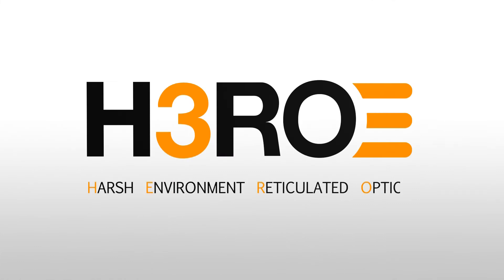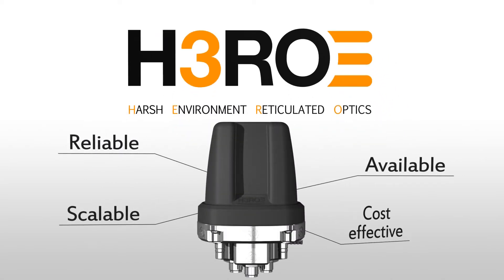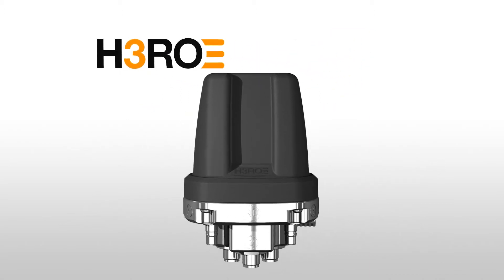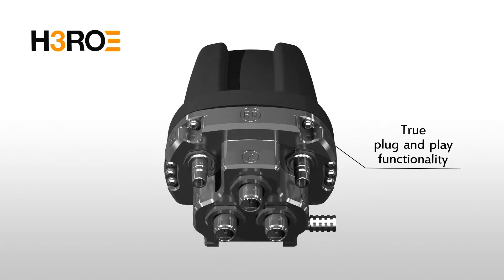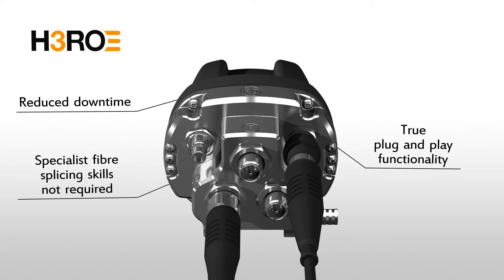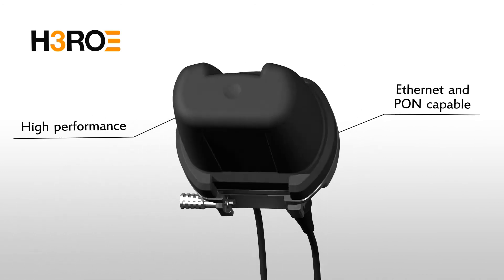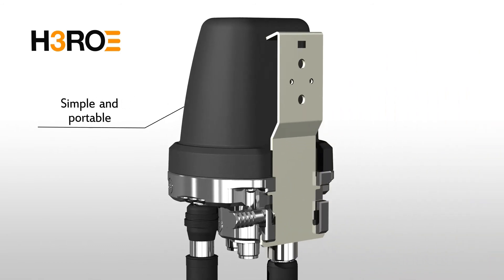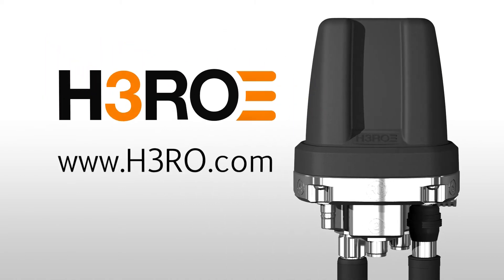H3RO - Harsh Environment Reticulated Optics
With fibre optics becoming the absolute foundation of all industrial networking and cabled communications infrastructure, we’ve made things easier with H3RO - Harsh Environment Reticulated Optics.